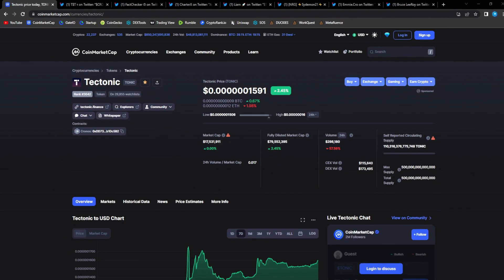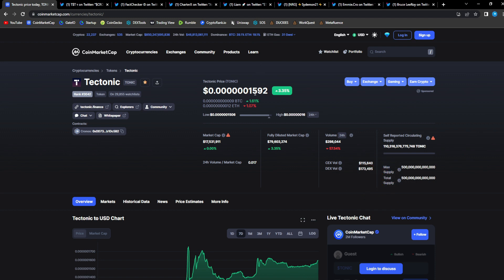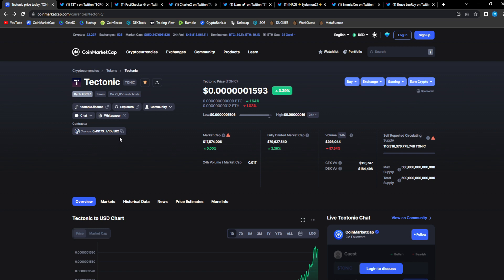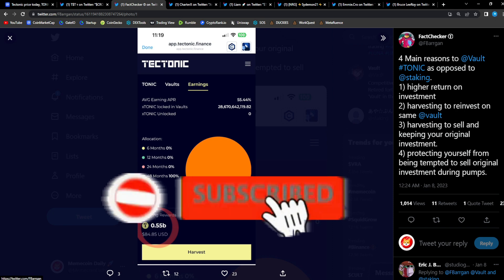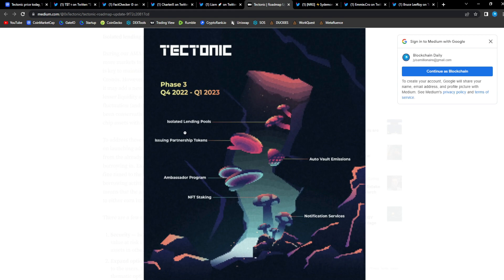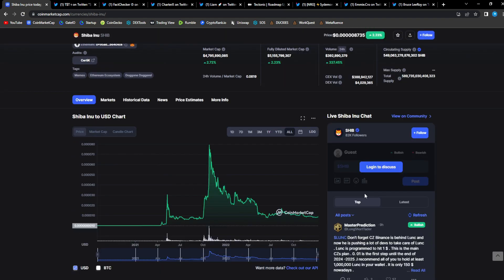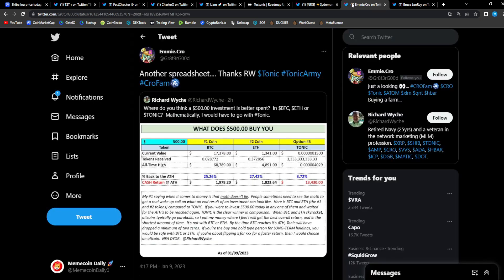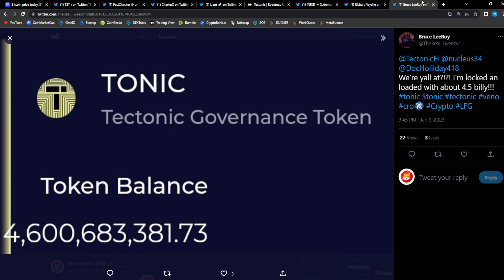TECTONIC $1000 INVESTED WILL BE LIFE CHANGING!!🔥 TONIC COIN 400X POTENTIAL!! * IMPORTANT UPDATE*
In This Video We Cover The Potential Crypto Gem Tectonic $TONIC 💎

At Memecoin Daily, we share tweets and news about Meme Coins, Web 3 and Cryptocurrency. Our mission is to grow the Meme Coin and Cryptocurrency community and support Meme Coins with all we have.